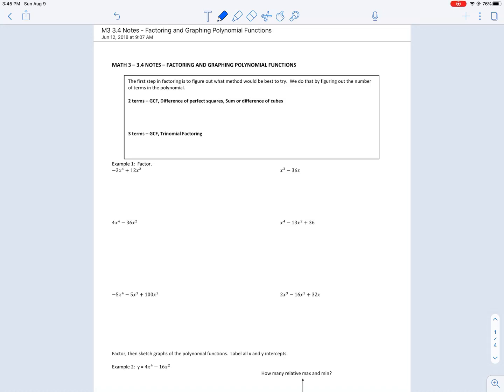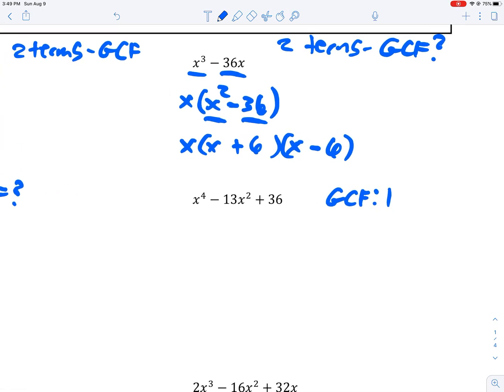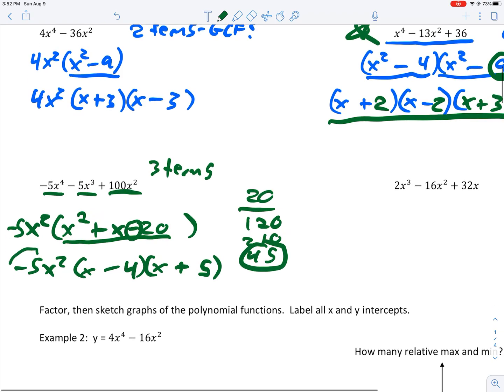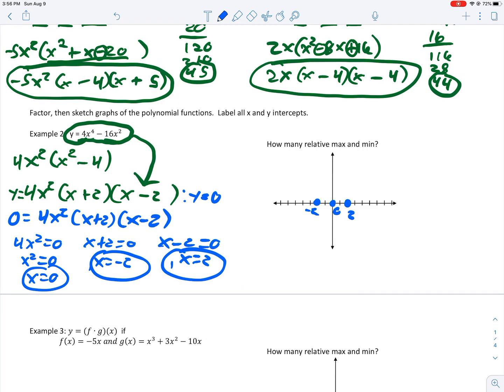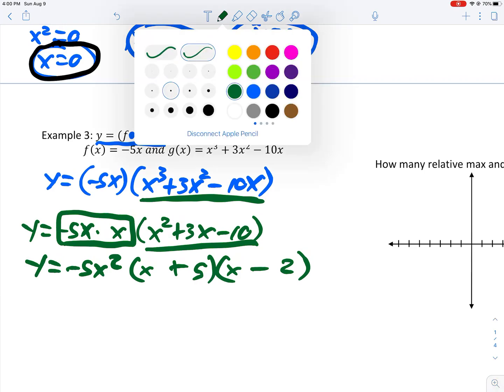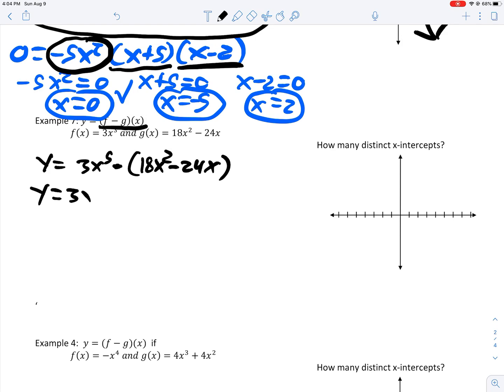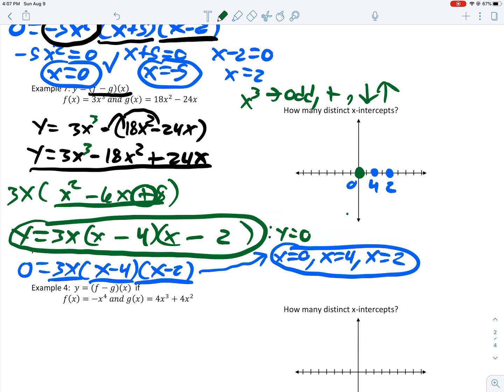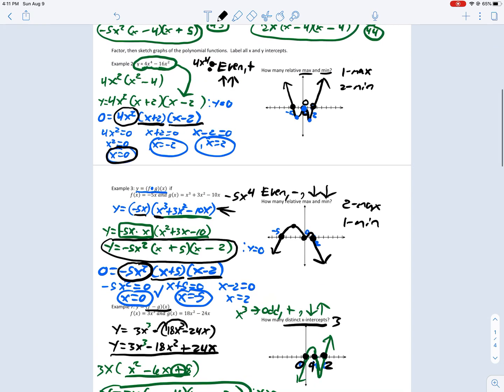Math 3 Notes 3.4